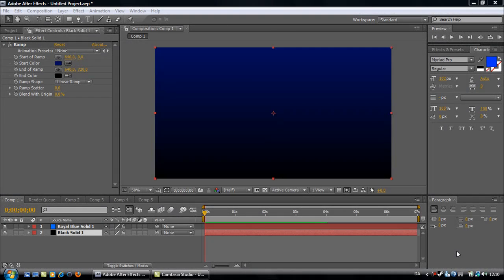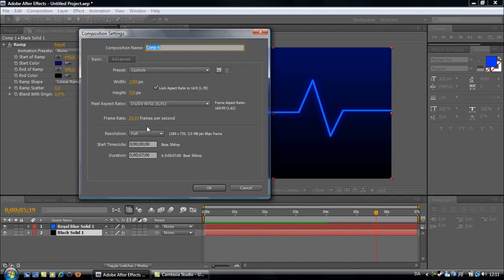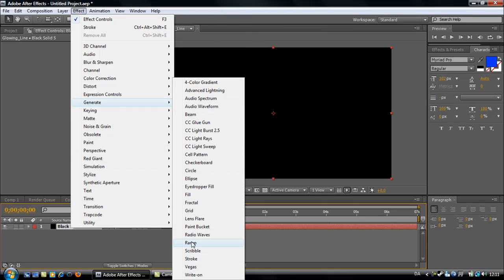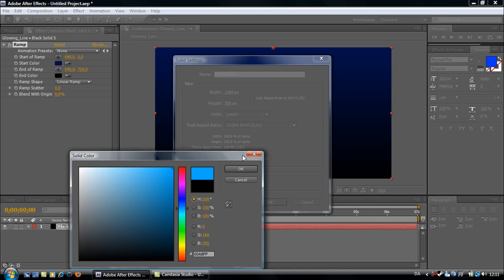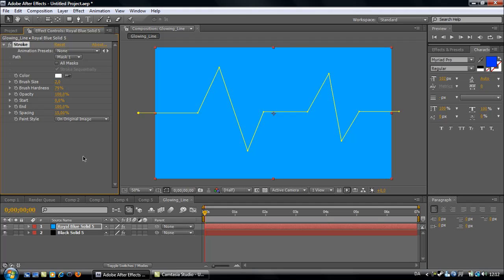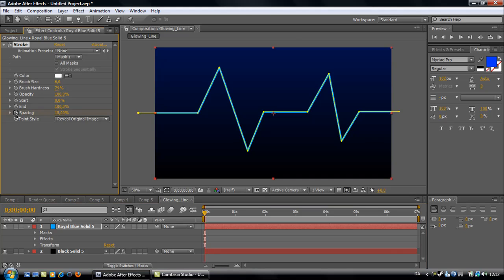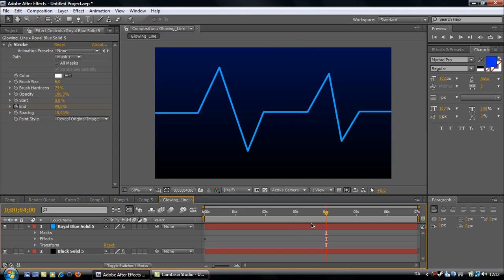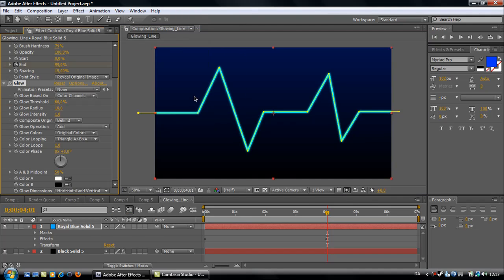Adobe After Effects Tutorial #1: Glowing line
This is for starters at Adobe After effects.